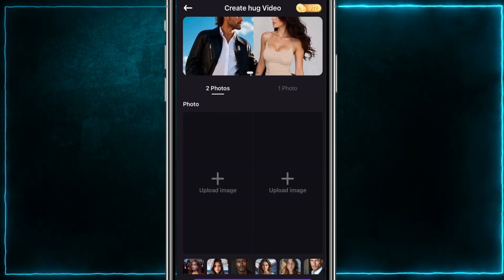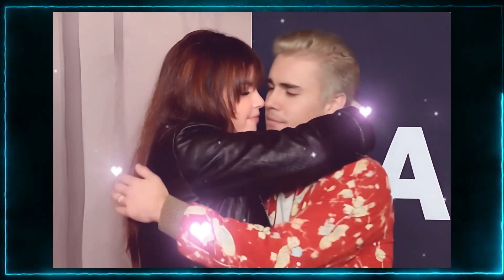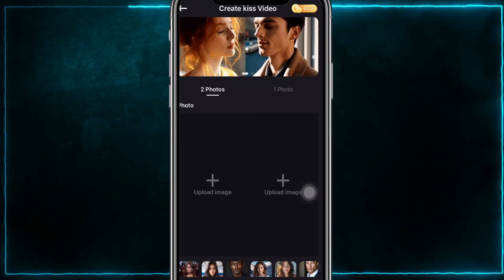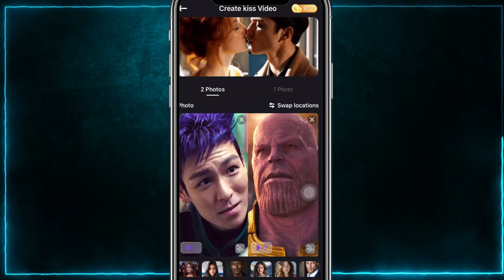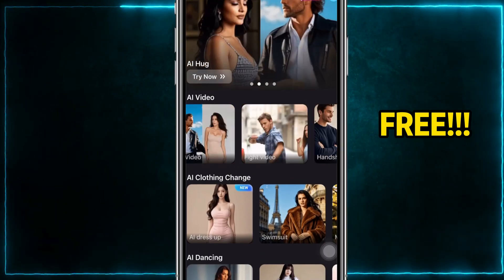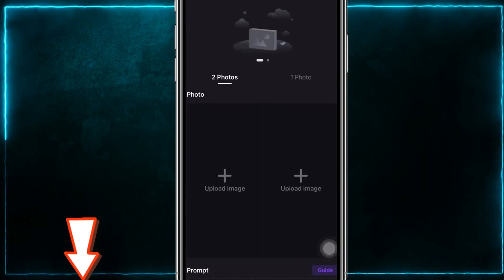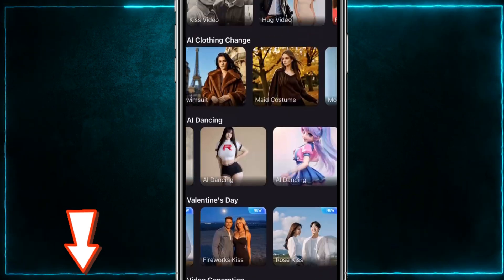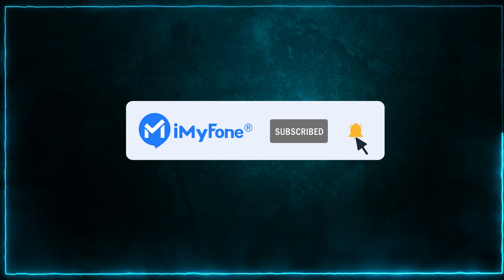How To Make Ai Hug Video For FREE!!!-Tutorial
🤩Want to 𝐡𝐮𝐠 𝐲𝐨𝐮𝐫 𝐜𝐫𝐮𝐬𝐡 𝐨𝐫 𝐟𝐚𝐯𝐨𝐫𝐢𝐭𝐞 𝐜𝐞𝐥𝐞𝐛𝐫𝐢𝐭𝐲?Check out the 𝐀𝐈 𝐇𝐮𝐠𝐠𝐢𝐧𝐠 𝐓𝐫𝐞𝐧𝐝 𝐰𝐢𝐭𝐡 𝐃𝐫𝐞𝐚𝐦𝐕𝐢𝐝!

📌 Timestamps:
00:00 Introduction
00:29 Make 𝐀𝐈 𝐇𝐮𝐠𝐠𝐢𝐧𝐠 Video With 𝐃𝐫𝐞𝐚𝐦𝐕𝐢𝐝 (𝐅𝐫𝐞𝐞!)
01:01 Make 𝐀𝐈 𝐊𝐢𝐬𝐬𝐢𝐧𝐠 Video With 𝐃𝐫𝐞𝐚𝐦𝐕𝐢𝐝 (𝐅𝐫𝐞𝐞!)

🚀 Learn how to create engaging ai video content using just two photos with our simple image to video technique! 📲 Master the art of ai animation to produce viral marketing content that captivates your audience. Our photo animator tutorial shows you the step-by-step process for crafting these attention-grabbing videos with social media marketing in mind. ✅ No complex software required!